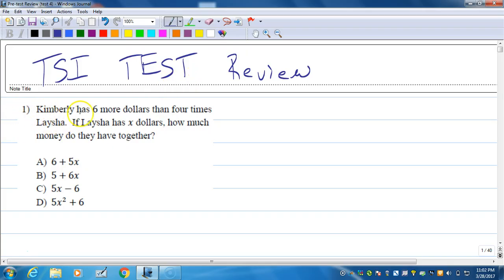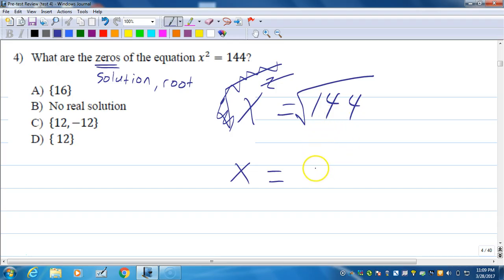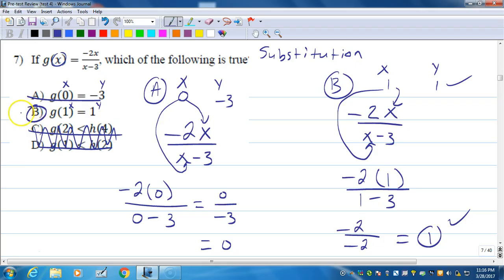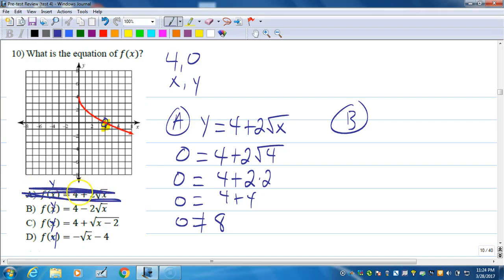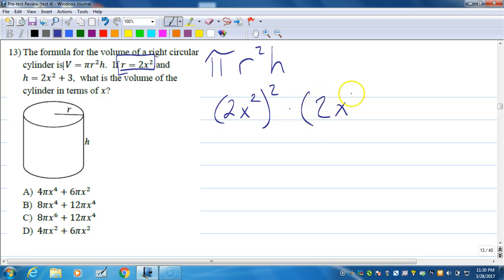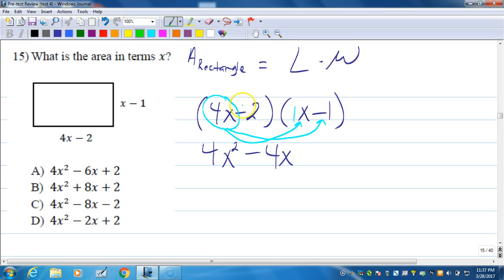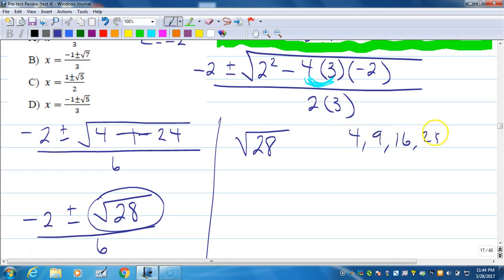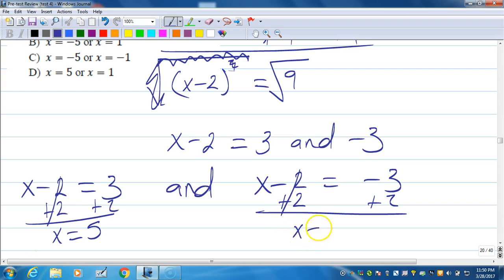TSI Test Review 1